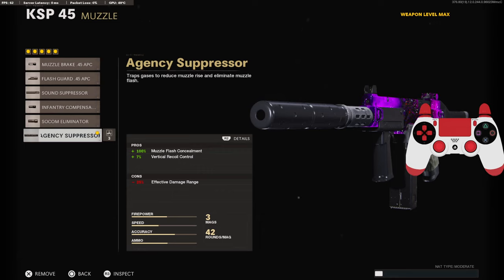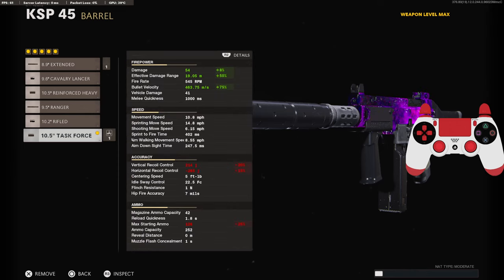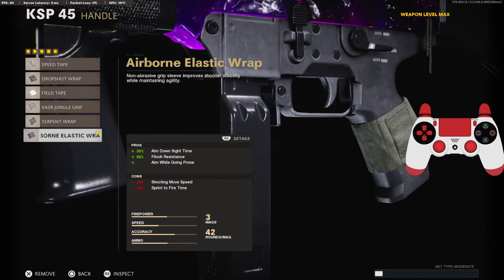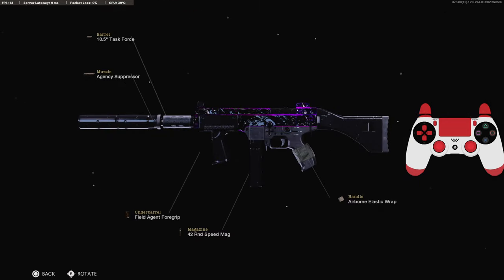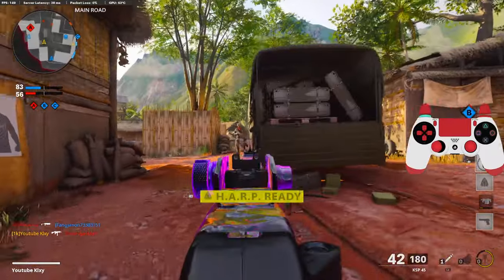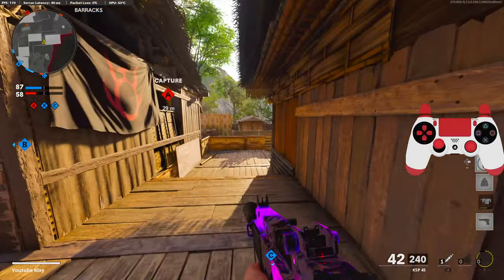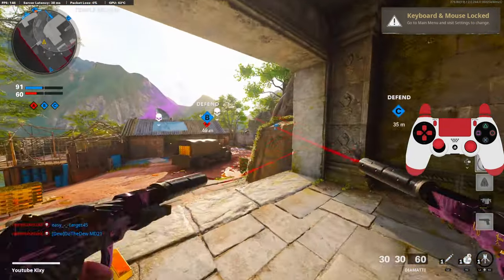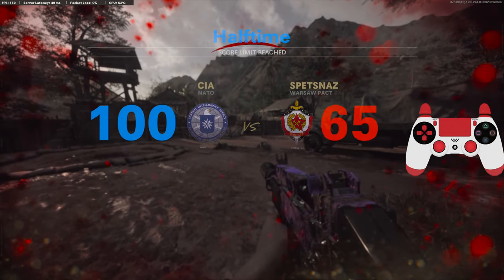the *NEW* ONE BURST SMG! (BEST KSP 45 CLASS SETUP)